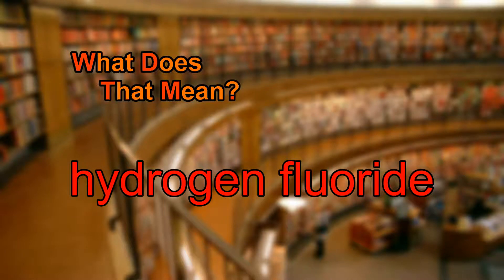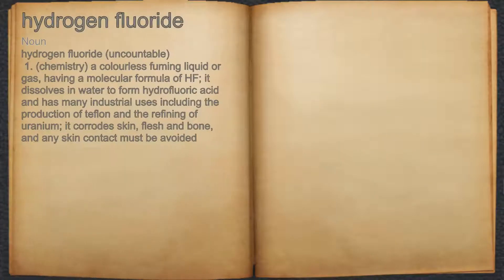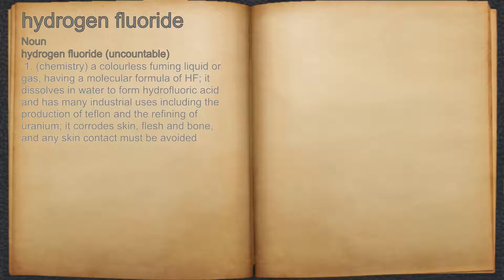What does hydrogen fluoride mean?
A spoken definition of hydrogen fluoride.

Intro Sound:
Typewriter - Tamskp